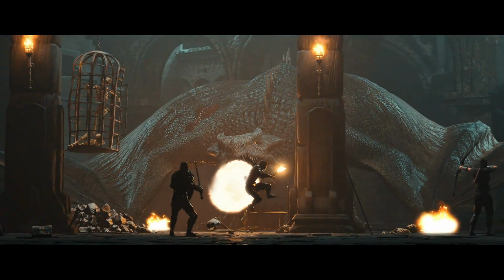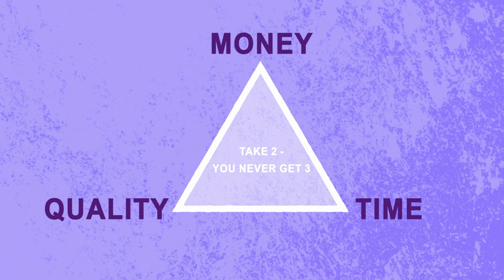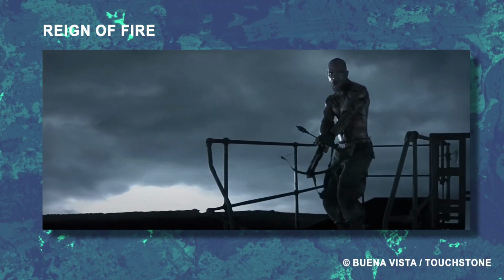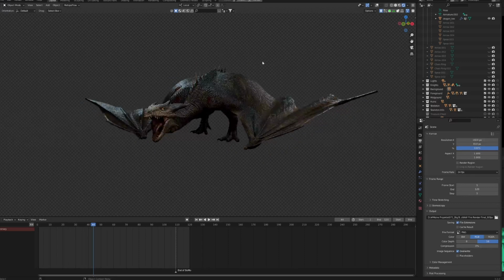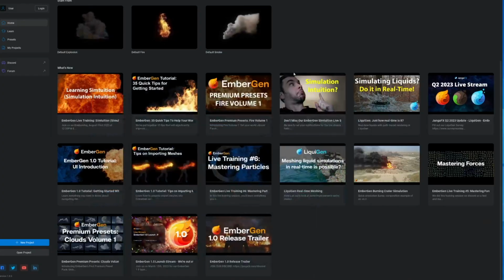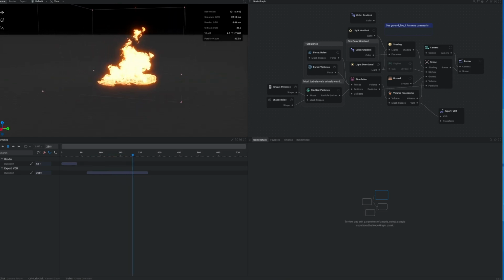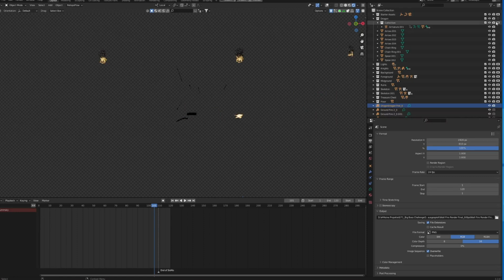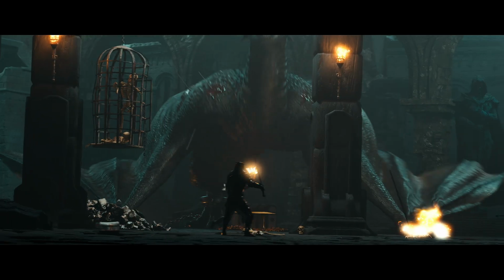Breakdown - The Quest - Boss Fight Challenge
Here is the breakdown of my submission for the "Boss Fight Challenge" by Pwnisher :)